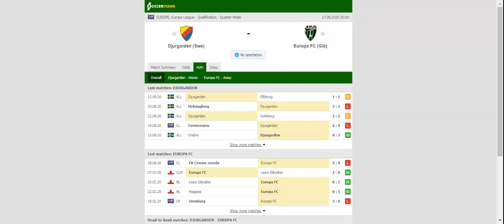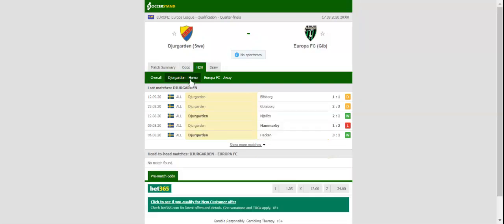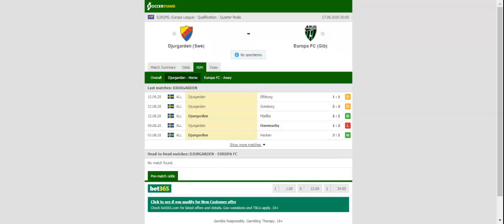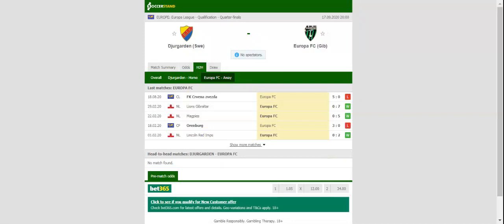DJURGARDEN VS EUROPA PREDICTION & BETTING TIPS - 17/09/2020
2021 college football predictions,
2019 college football predictions,
2020 ncaa football predictions,
nc state football predictions 2020,
2020 nebraska football predictions,
2020 uga football predictions,
10 football predictions 2020,
football songs,
football vines,
football skills,
football daily,
football games,
football khela,
football live,
football pump up,
football anime,
football analysis,
football asmr,
football agility drills,
football american,
football academy,
football anthem,
football boots,
football big hits,
football bloopers,
r/b football,
f c b football,
mattyb football,
s.a.b football,
football chants,